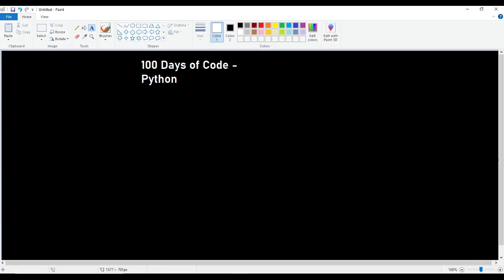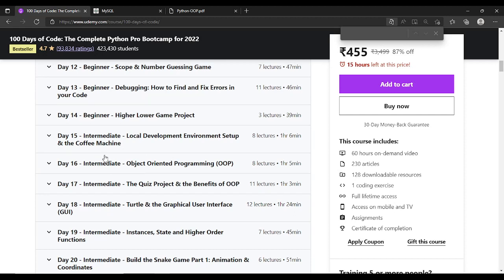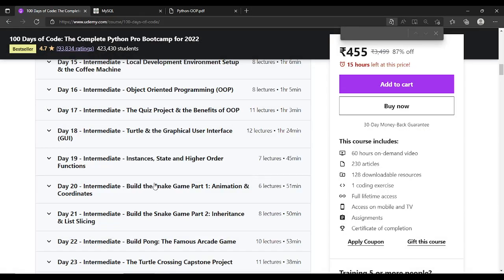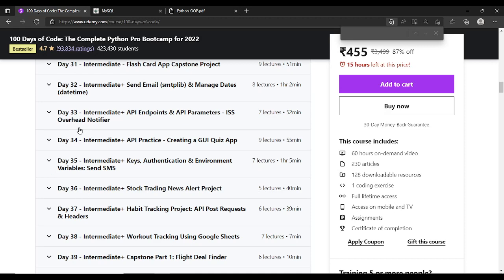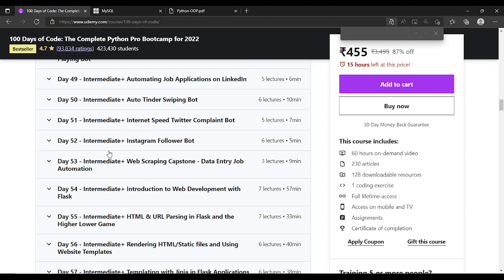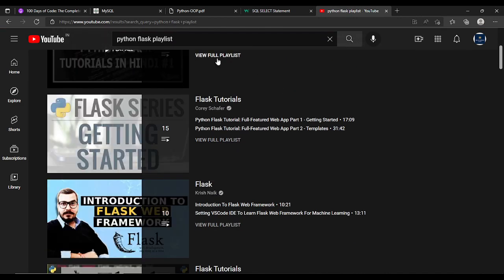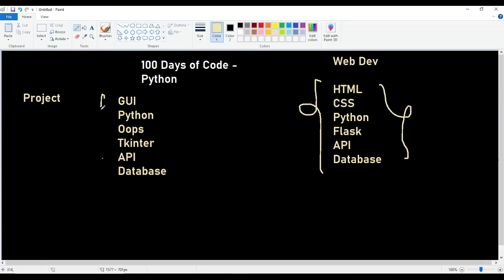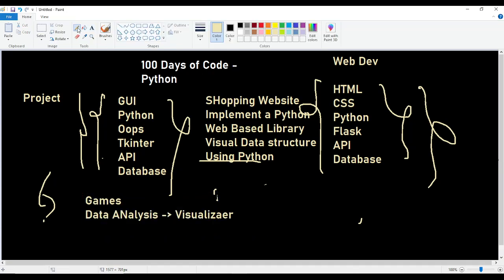How to Master Python Using Angela Yu Python Course | 100 Days of Code | Udemy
This is the Course Review on 100 Days of Code - The Complete Python Pro Bootcamp for 2021
Master Python by building 100 projects in 100 days. Learn to build websites, games, apps, plus scraping and data science
By Angela Yu | Angela yu Python

Description Videos